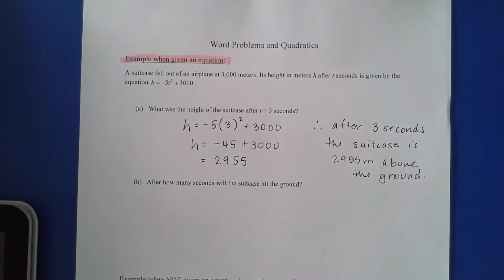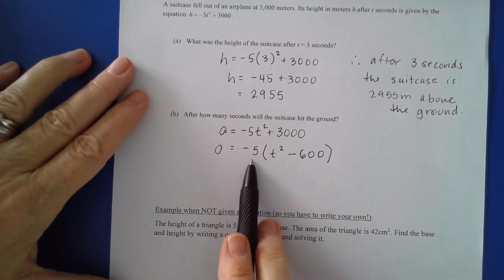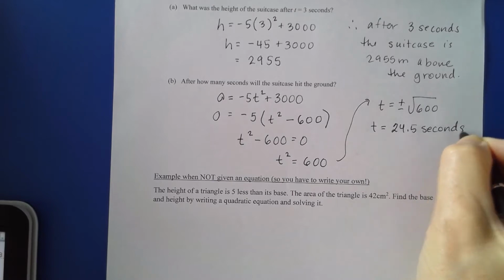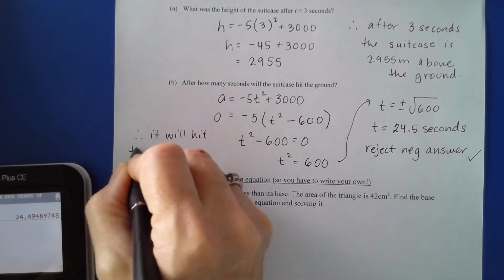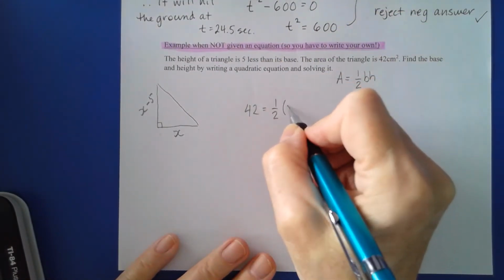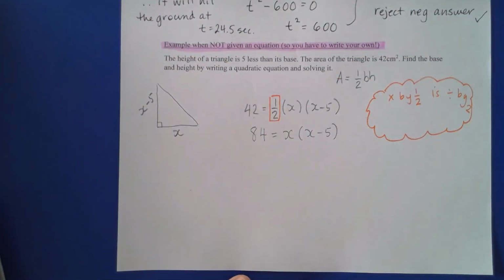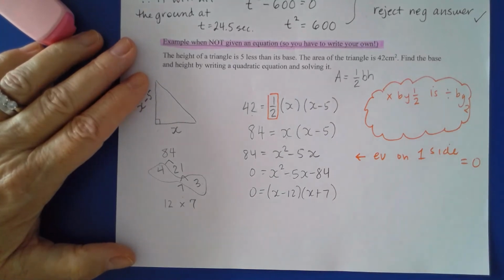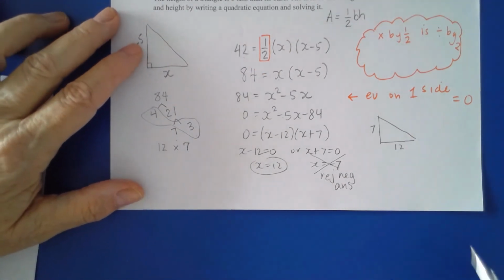5G Applications of quadratics Video 1